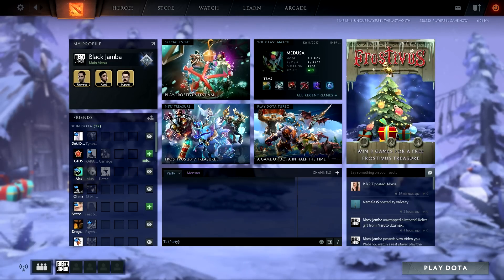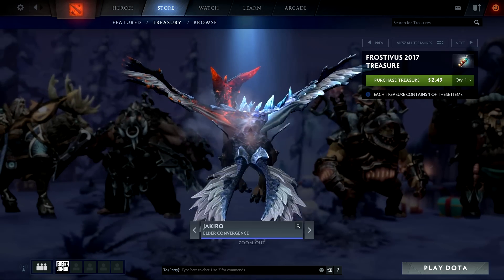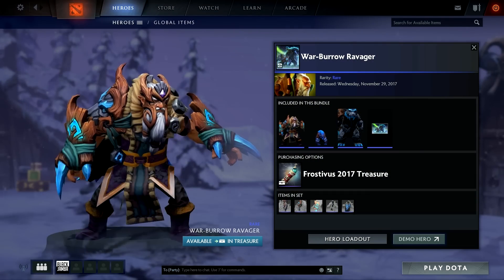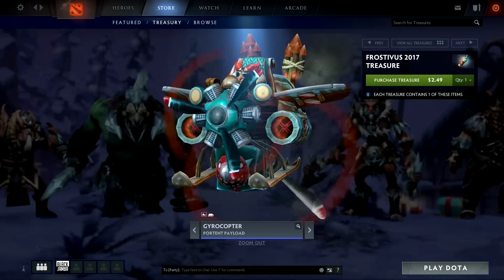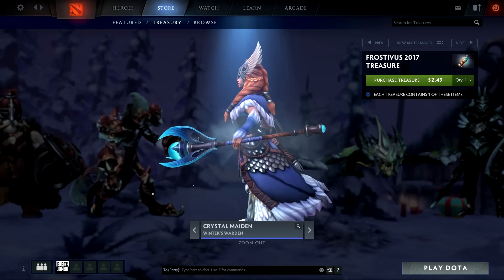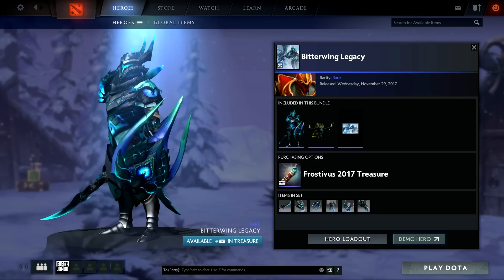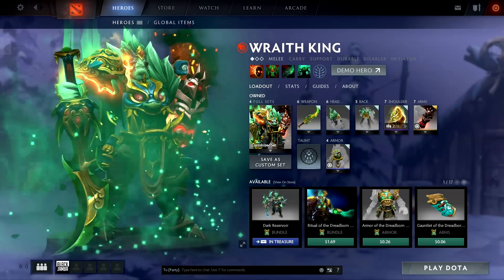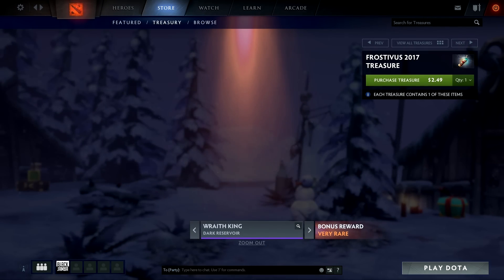Dota 2 Frostivus Event 2017! All Treasure Sets and Effects! New Models and Icons!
Big thank you to all my subscribers who watch me all the time and Have Notifications on! I will do my best to not let you all down! enjoy this video with me!

dota 2 treasure

new dota 2 treasure

frostivus treasure

ultra rare

rare